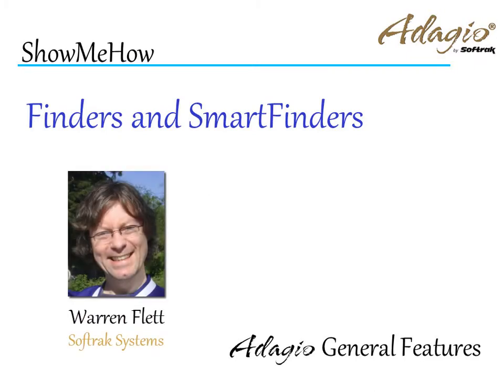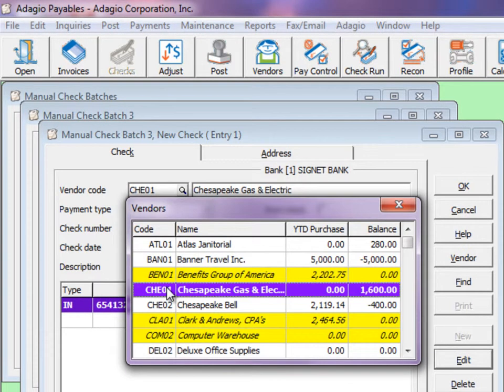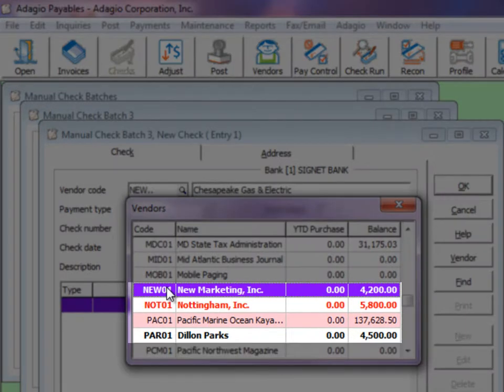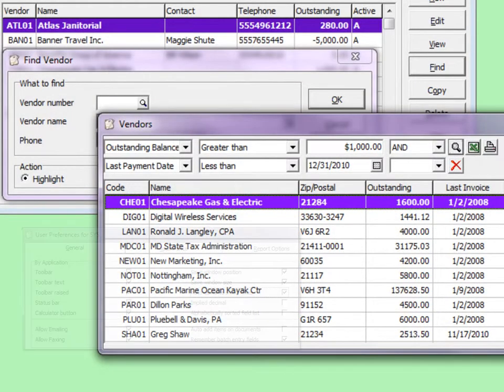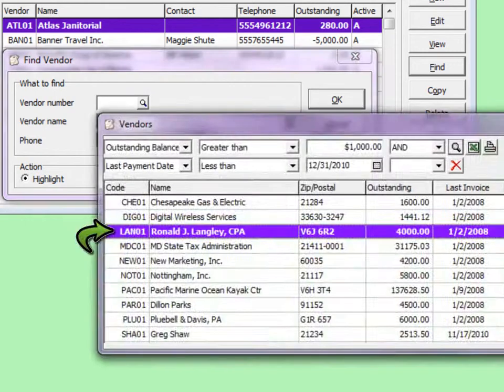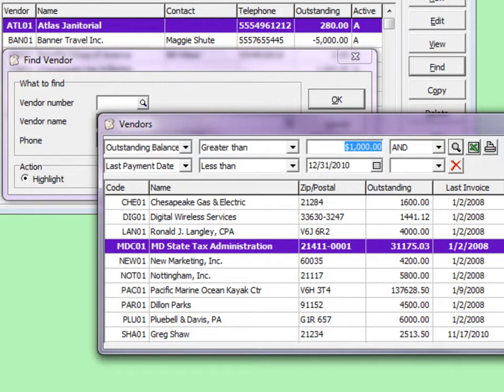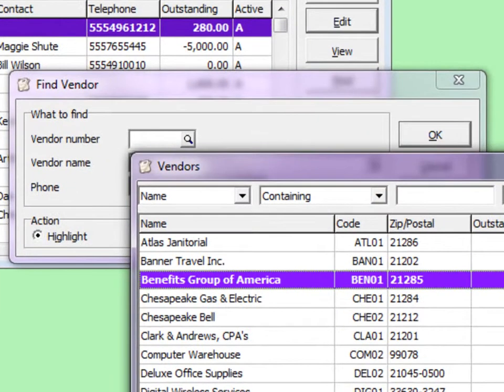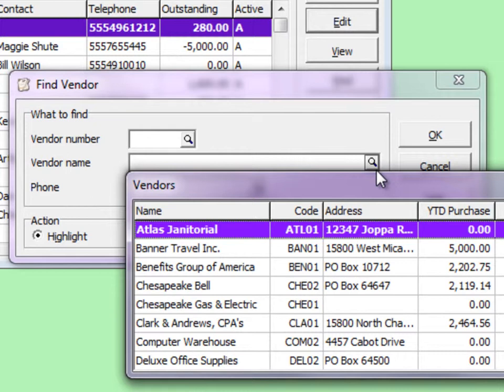Adagio Common Features - Finders and Smart Finders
See the various ways how you can lookup information in your Adagio company data, including smart searches and date selection